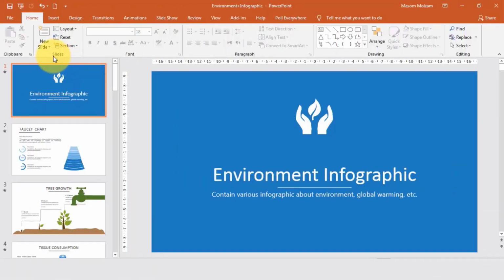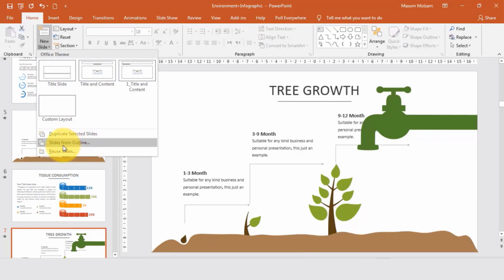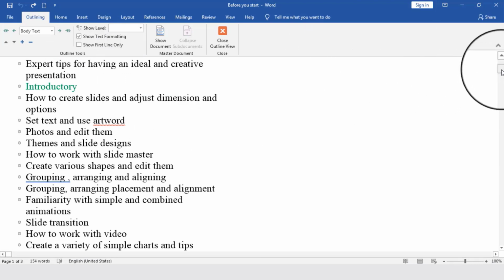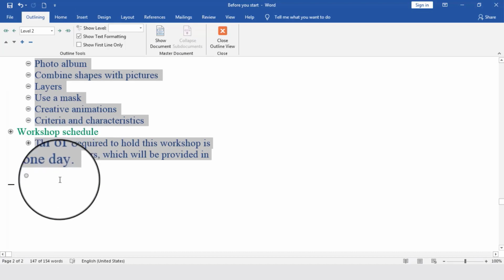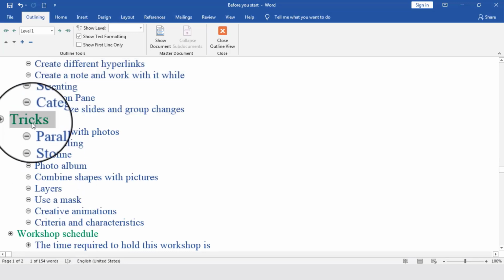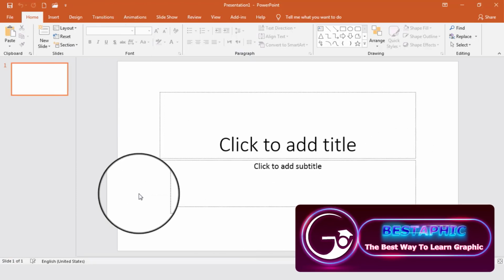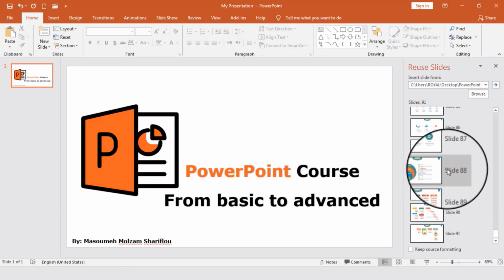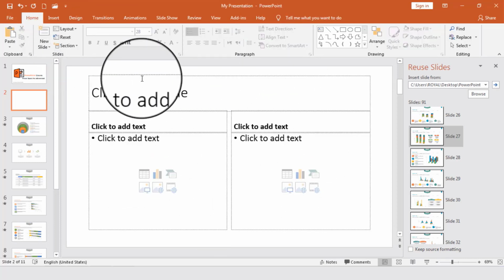PowerPoint Tutorial: Beginner To Advanced - Home Tab - Slides Section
PowerPoint Tutorial: From Beginner To Advanced - Home Tab - Slides Section PowerPoint Masterclass: Home Tab Slides Section Tutorial | Episode 05

Welcome to Episode 05 of our comprehensive PowerPoint tutorial series! In this episode, we'll dive deep into the Home Tab's Slides Section, helping you become a PowerPoint pro in no time.

Follow along as we explore essential features and tips to enhance your presentations.

🕒 Timestamps:
00:00 - Introduction
00:20 - New Slide: Learn how to create and customize new slides for your presentation.
01:10 - Slides From Outline: Discover how to import slides from an existing outline to save time and maintain consistency.
06:39 - Reuse Slides: Find out how to reuse slides from other presentations to streamline your workflow.
07:34 - Layout: Understand the importance of slide layouts and how to choose the perfect one for your content.
08:22 - Recap and Closing Remarks Join us on this PowerPoint journey and elevate your presentation skills to the next level.